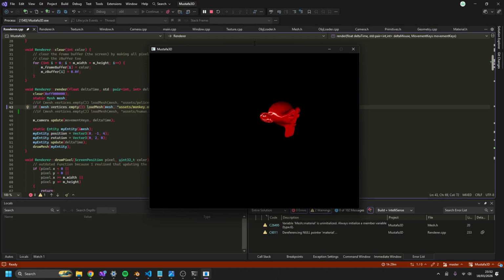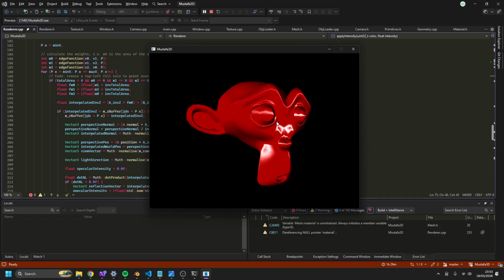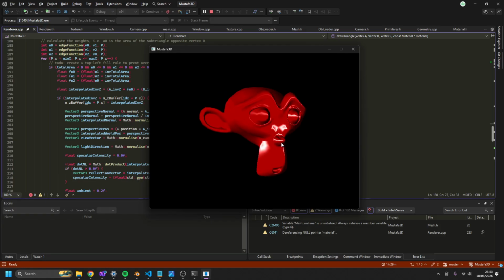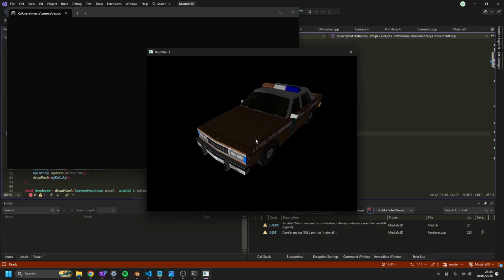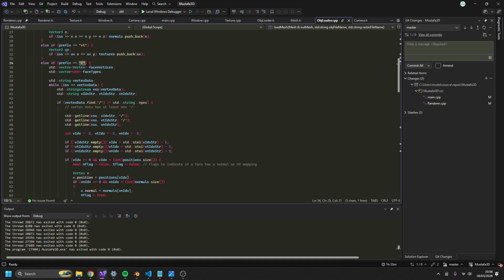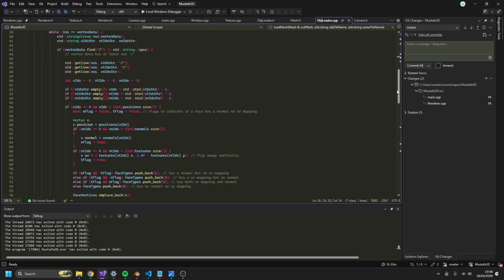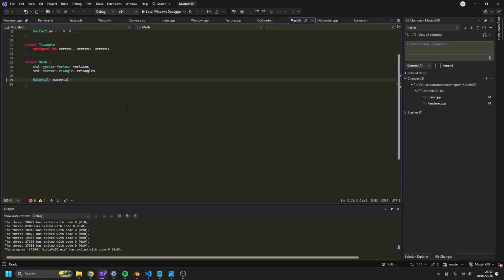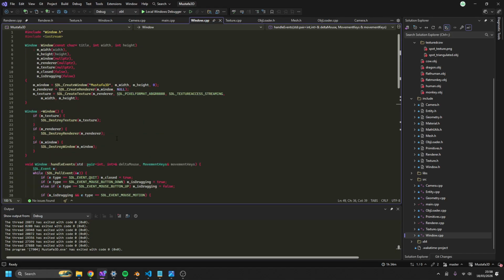Mustafa3d: a 3d graphics engine implemented in C++ running on the CPU